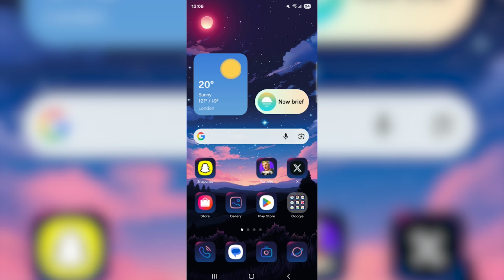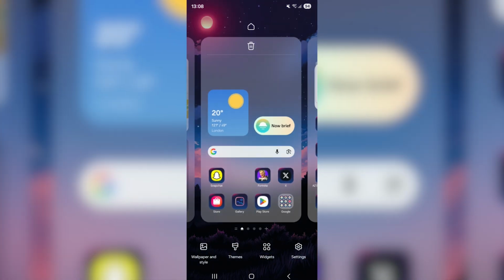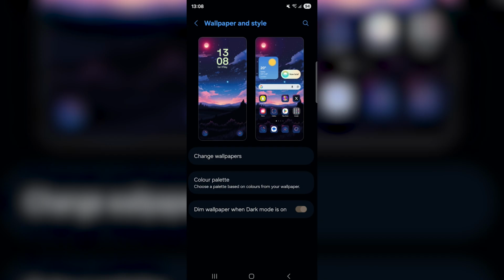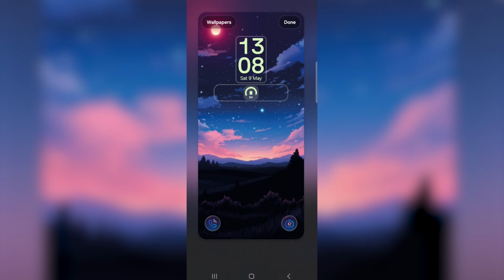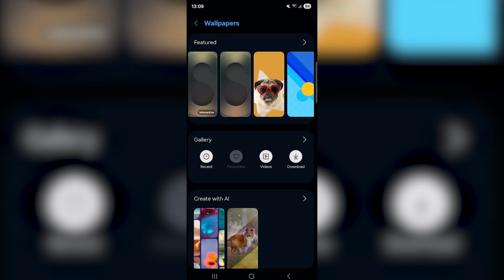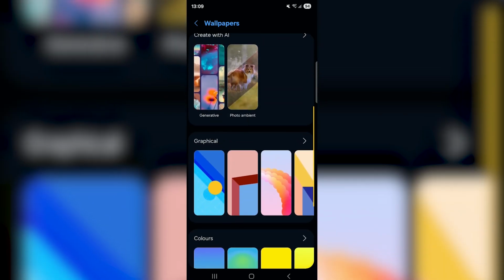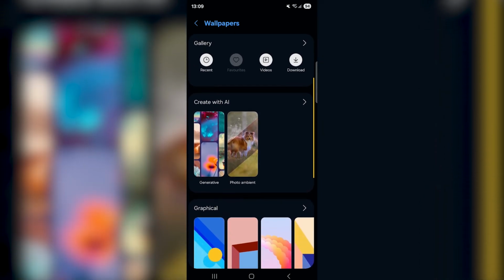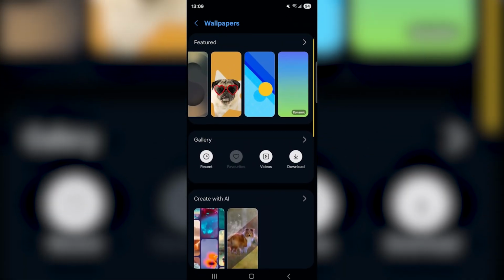How to Change Lock Screen Picture & Color on Samsung Phone (Best Tutorial)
How to Change Lock Screen Picture & Color on Samsung Phone (Best Tutorial), Change Lock Screen Picture & Color on Samsung Phone